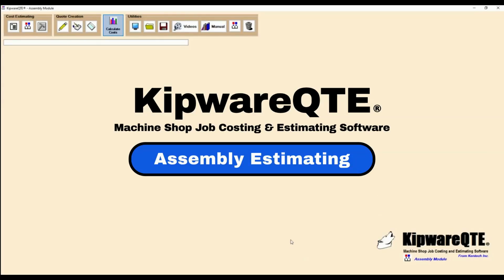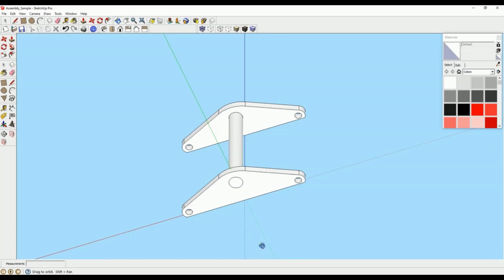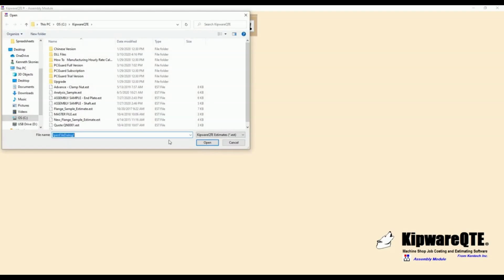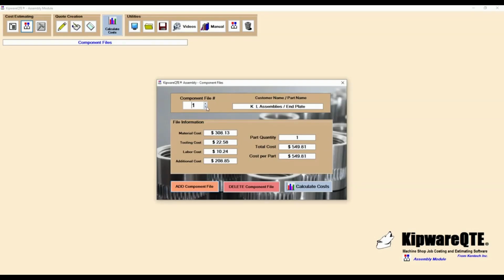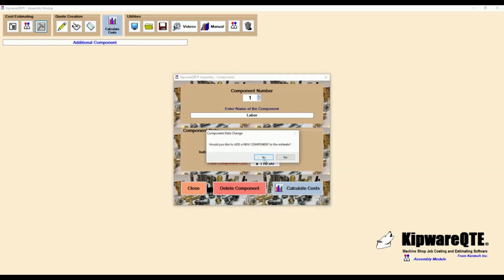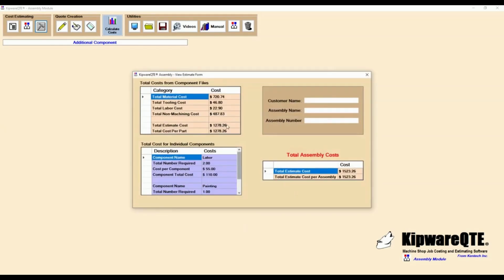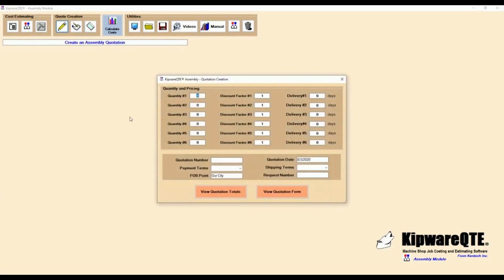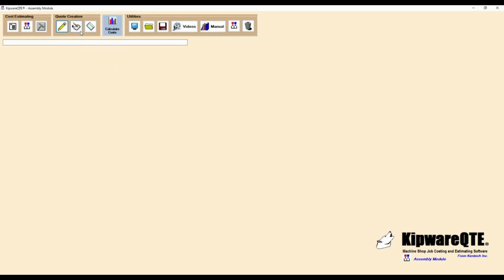KipwareQTE - Machine Shop Cost Quoting Estimating Software - Assembly Estimating Module Explained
KipwareQTE® is a powerful yet easy-to-use machineshop job costing & estimating application. Users can quickly, easily and confidently create cost estimates and quotations that accurately reflect what actually occurs on THEIR shop floors ... the KEY to profiable quoting.
In addition, the included ASSEMBLY module allows user to go beyond just estimating individual workpieces and includes the ability to estimate and quote assemblies consisting of multiple components.
Learn more about ASSEMBLY estimating in this short video ... and learn more about all the REAL WORLD KIPWARE CNC and machine shop software